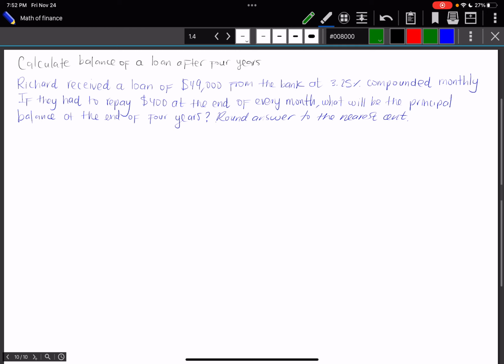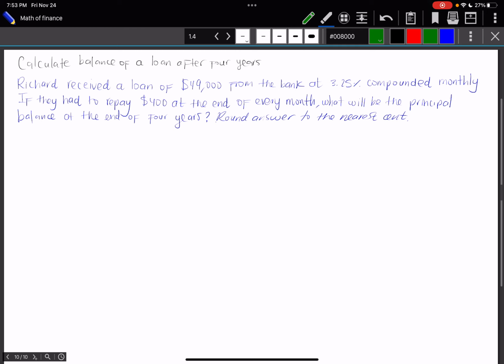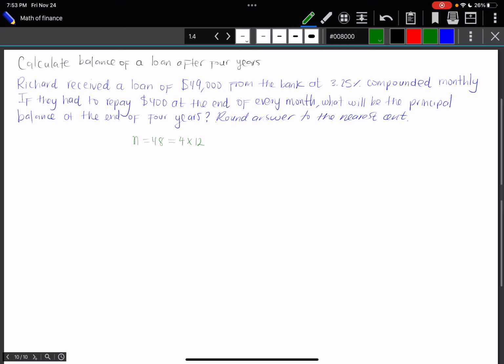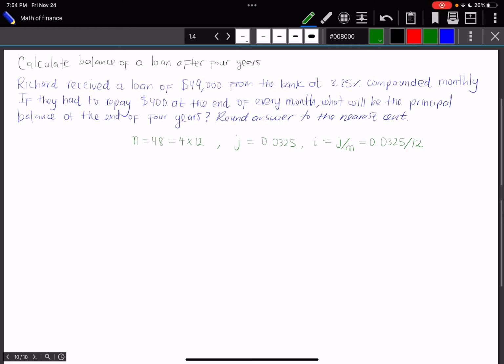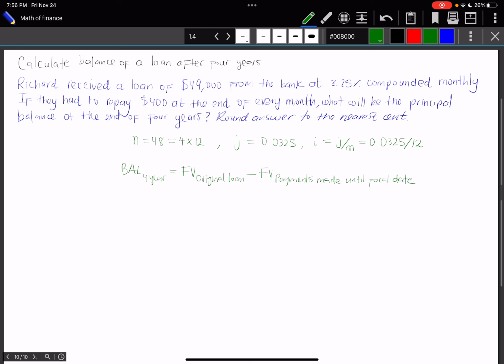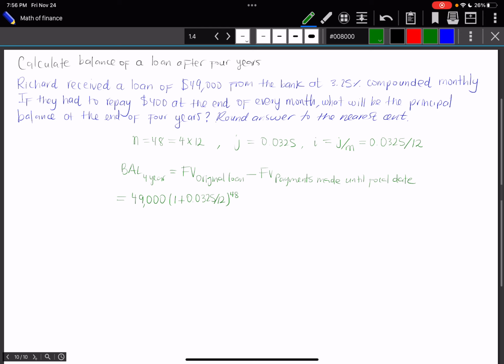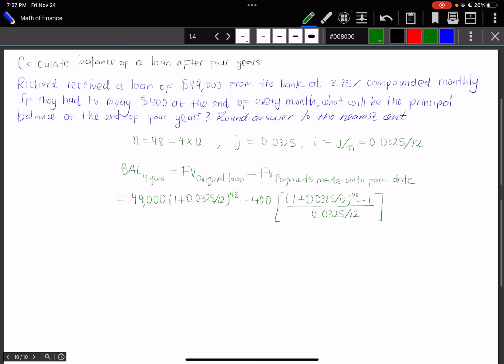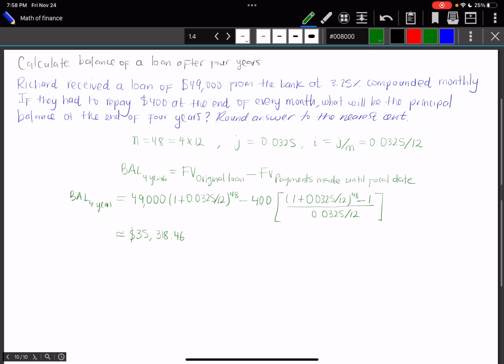Amortization - Balance of a loan